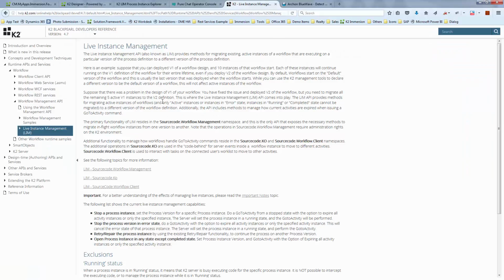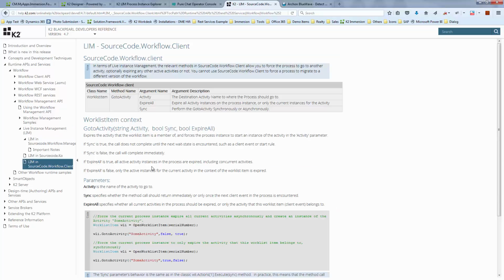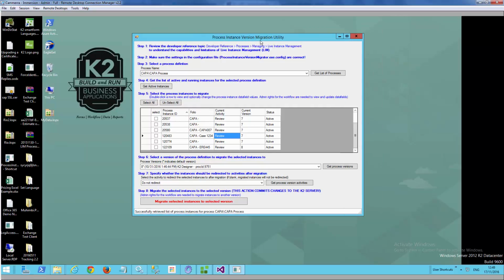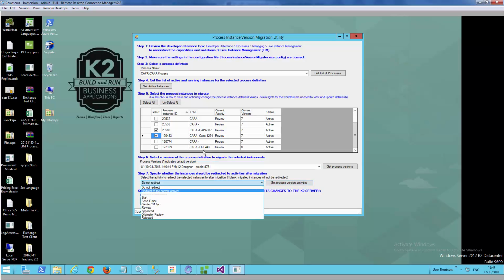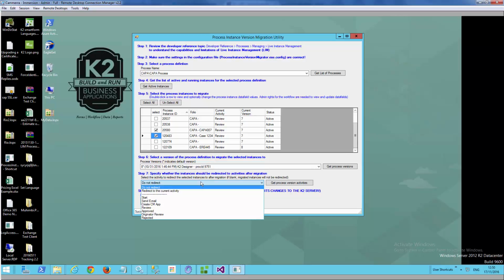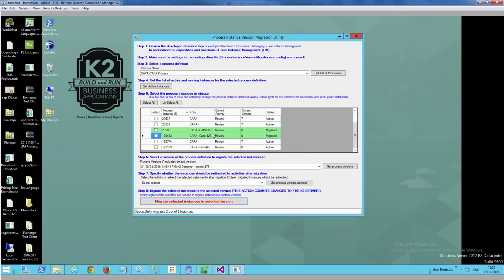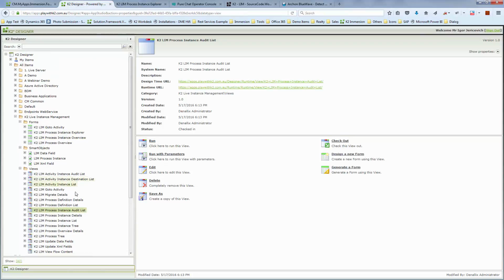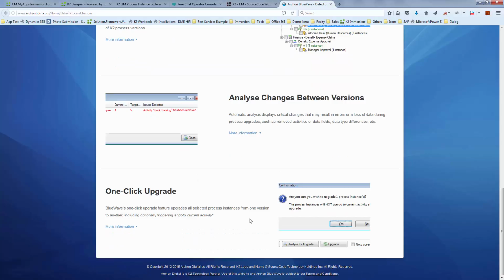K2 LIM Live Instance Migration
Quick overview of K2's inflight process instance migration capabilities.